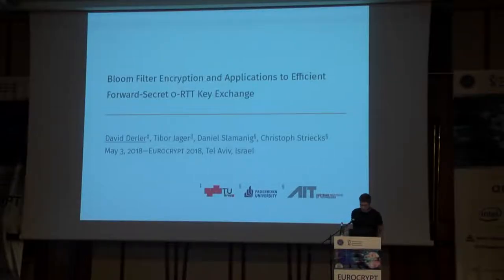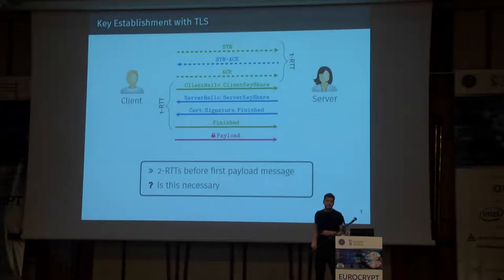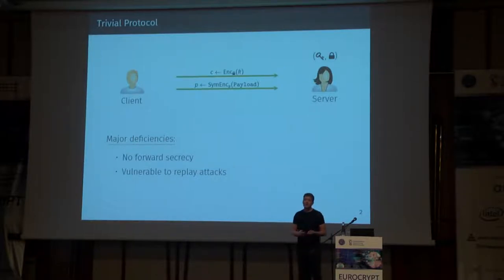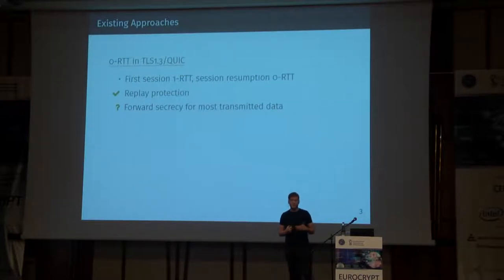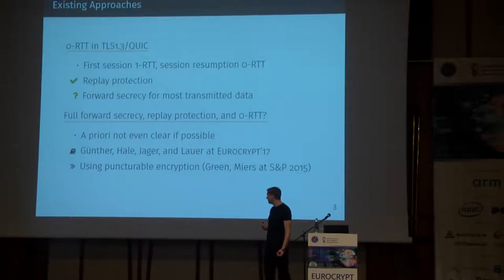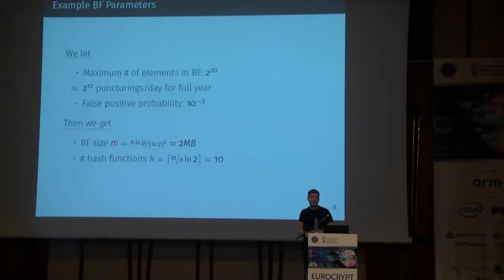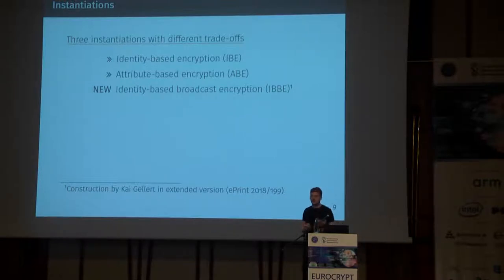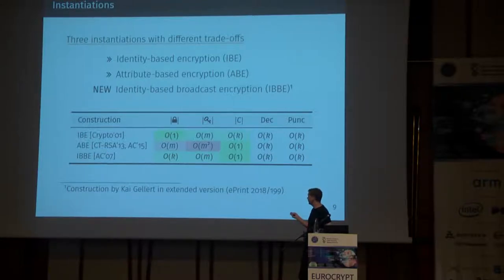Bloom Filter Encryption and Applications to Efficient Forward-Secret 0-RTT Key Exchange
Paper by David Derler and Tibor Jager and Daniel Slamanig and Christoph Striecks, presented at Eurocrypt 2018.